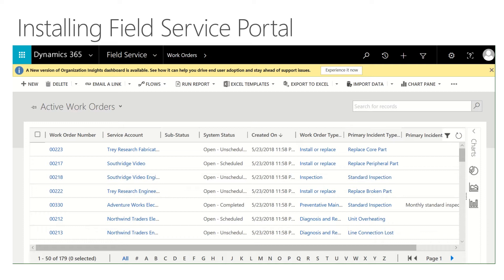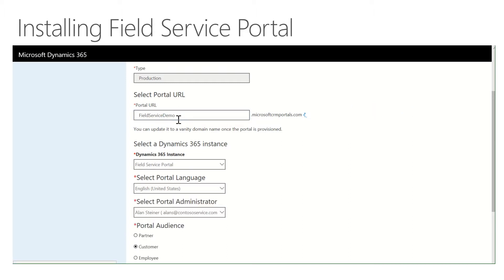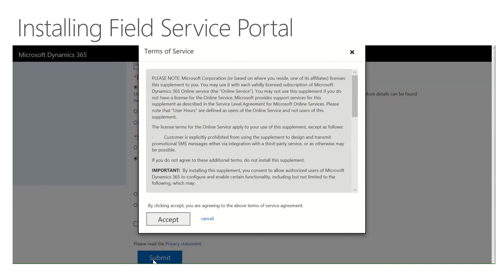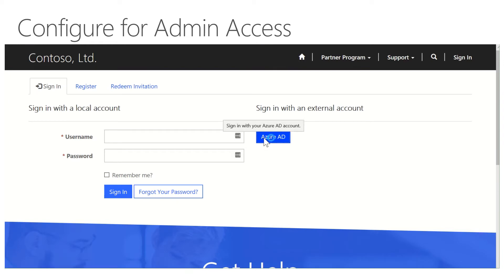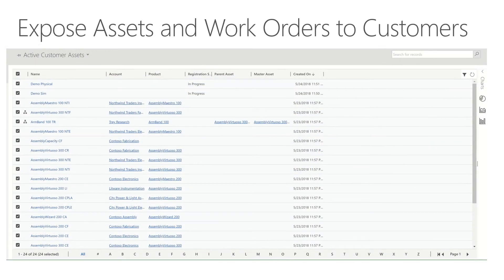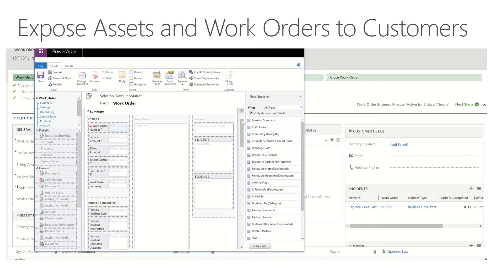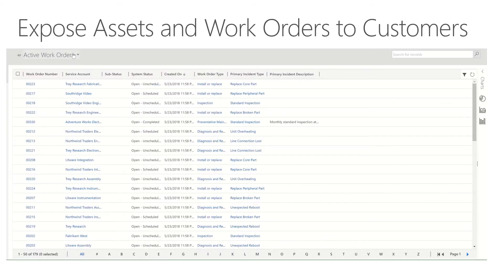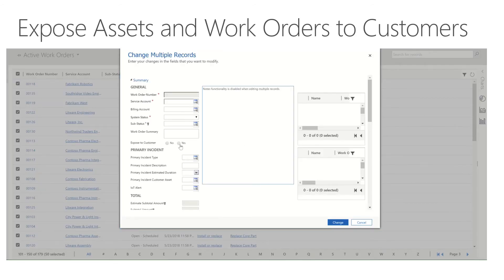How to Video Installing Field Service Portal - Dynamics 365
How to install and configure the Field Service Portal for a customer to have access to their Assets and Work Orders.